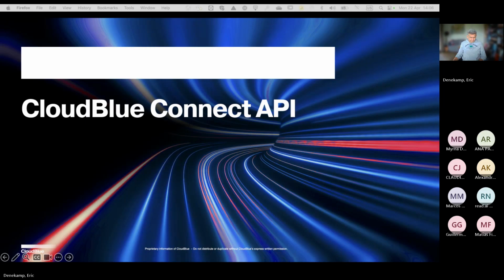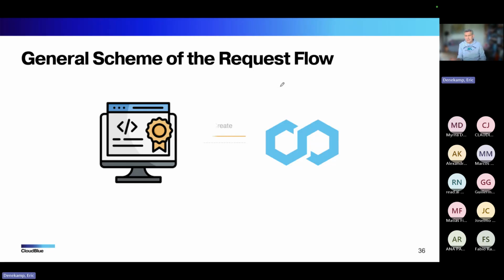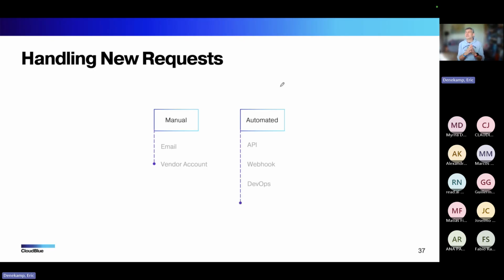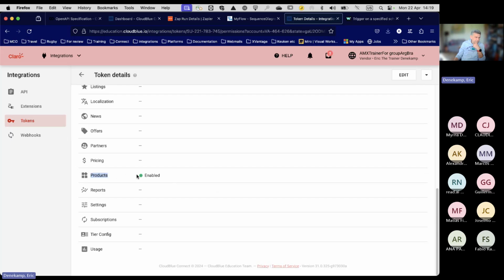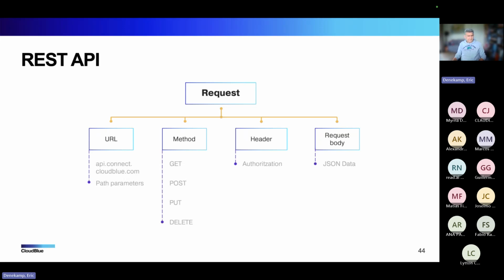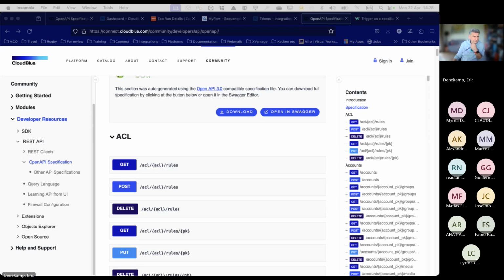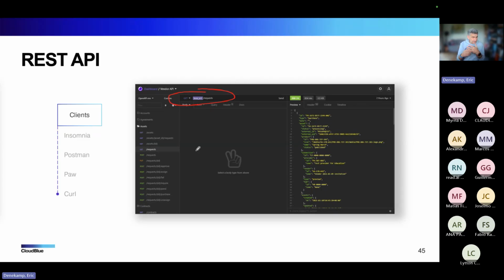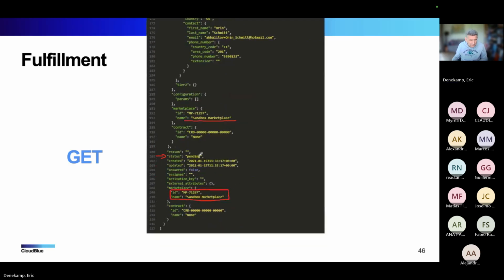Connect Dev - Day 2 (1) - 20240422 140543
Day 2
Apis- aprov manual y automatico
Token: min 14
Metodo Rest Api